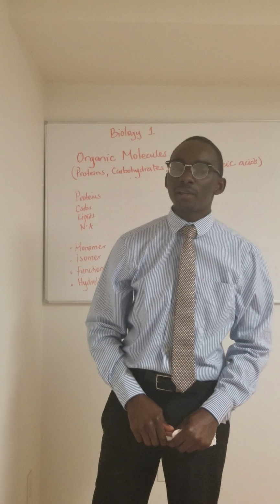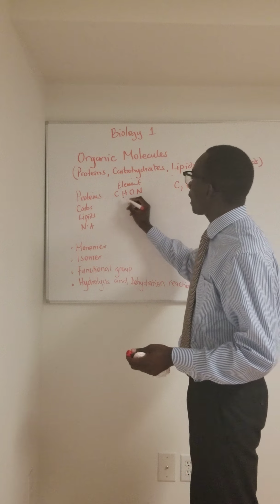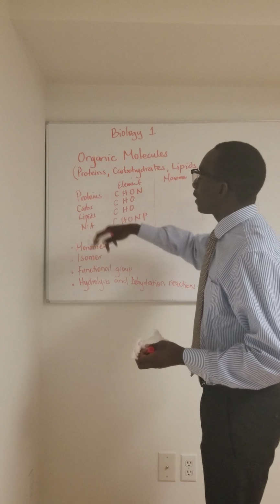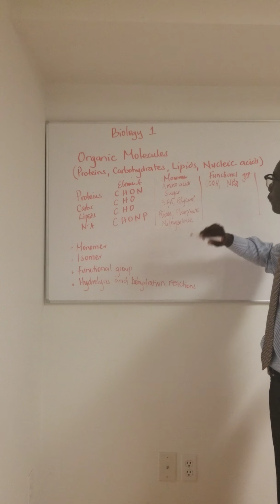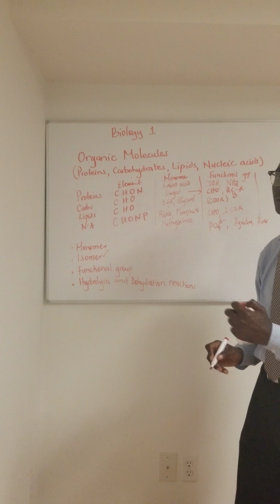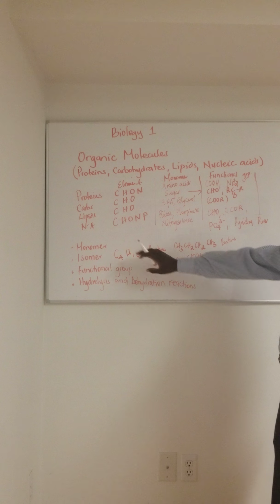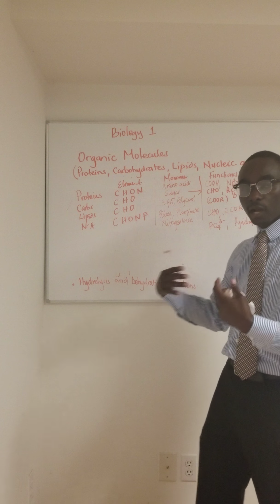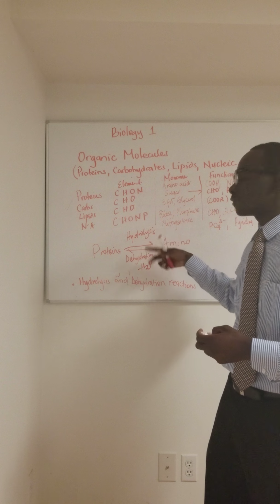Organic molecules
Introduction to proteins, carbohydrates, Nucleic acids and Lipids